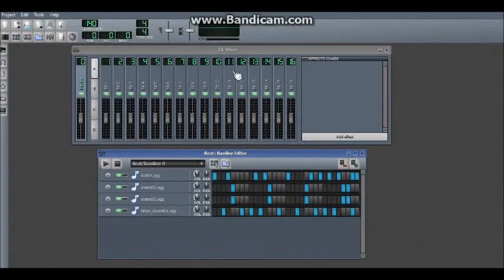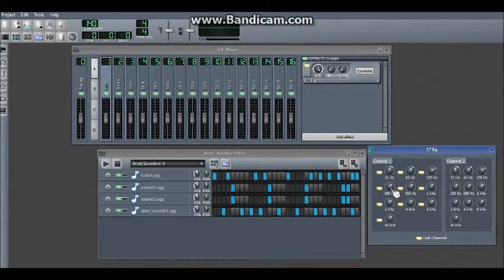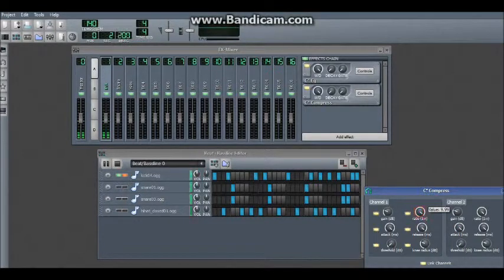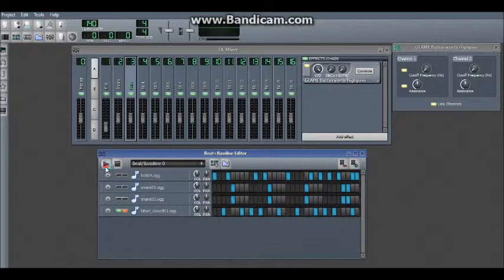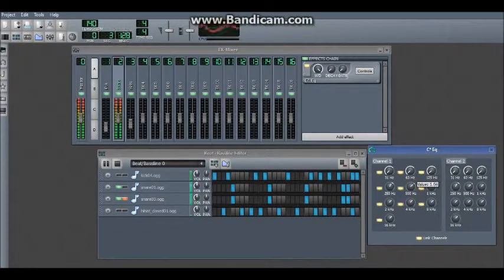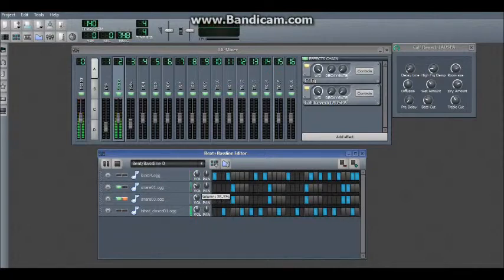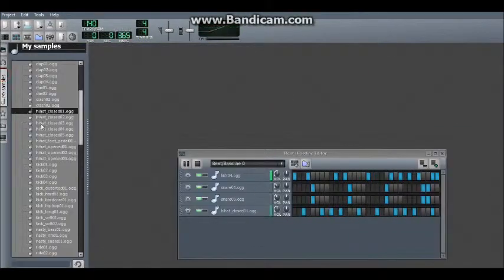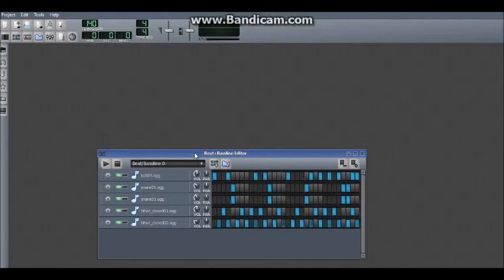[HTL]Native Drum Samples - The Basics (LMMS tutorial)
Here’s how to make drum samples from LMMS sound better. EQing and compressing are the key aspects of good drums. Watching this again I would have done it differently, and there are so many more things, including effects, that can make drums sound better. Even so, I hope this helps you in starting to get to grips with the effects system in LMMS. Happy creating!

To see what can be done with external samples, check out my music channel, Abludo ;) 